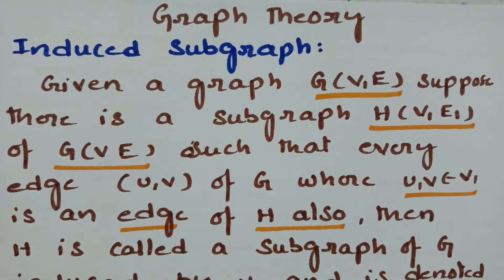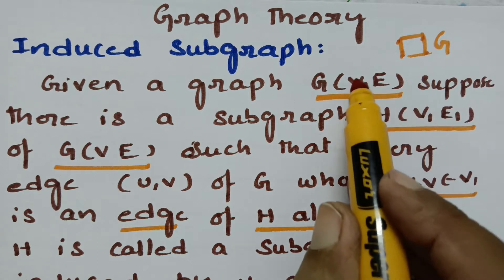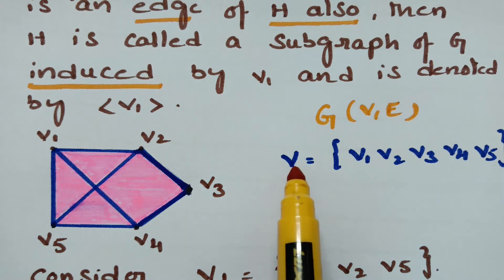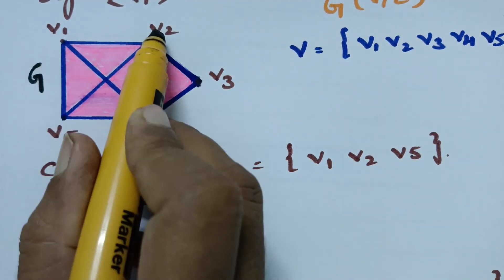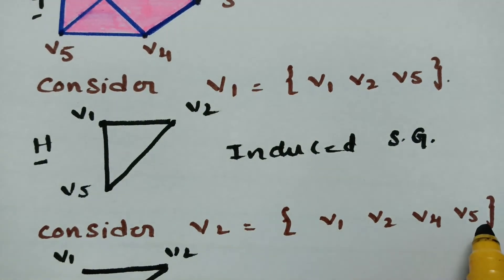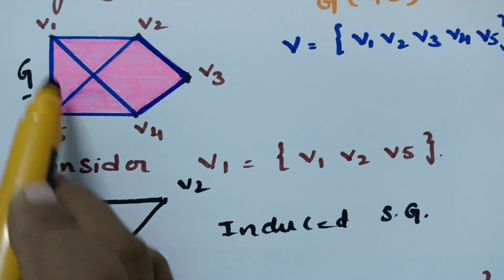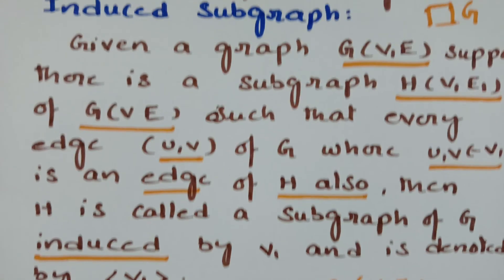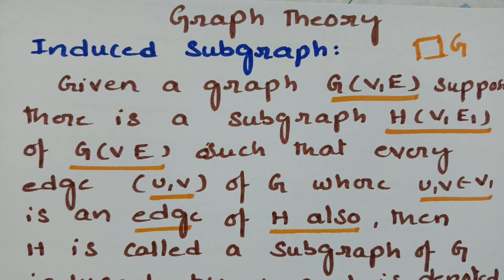Induced Subgraph - Graph theory